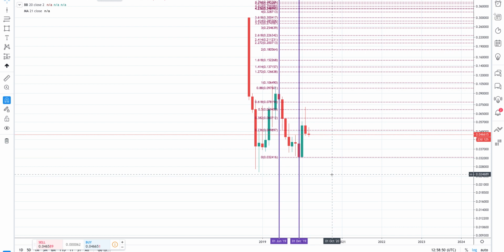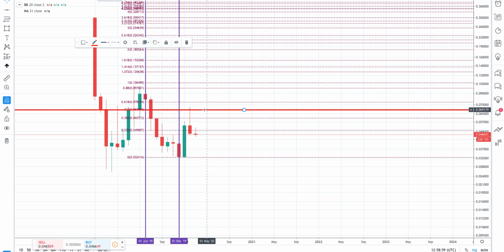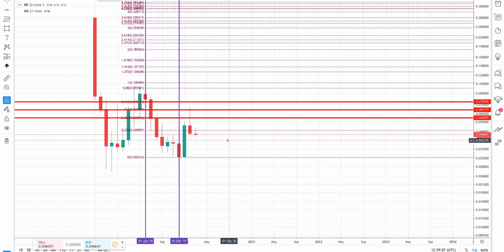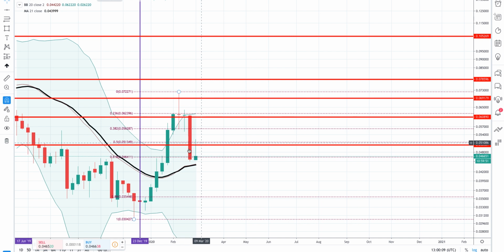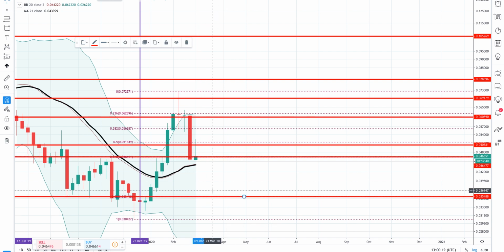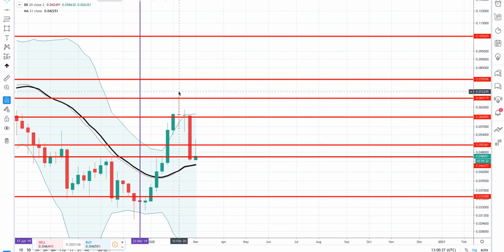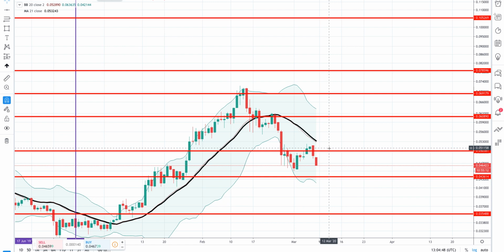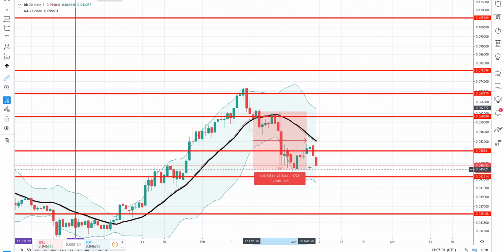CARDANO How To Trade it Successfully - ( ADA PREDICTION 2020 )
PRIXGOLD: PRIXGOLD.COM

WARNING : لا نتعامل مع اي طرف ثالث